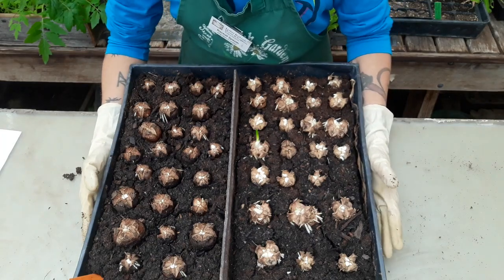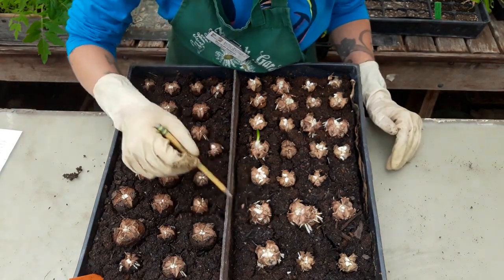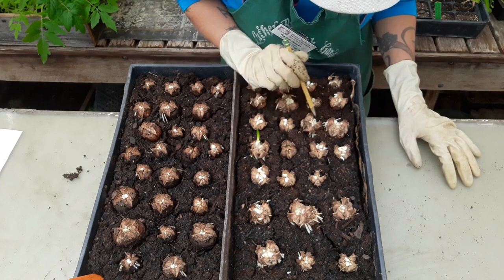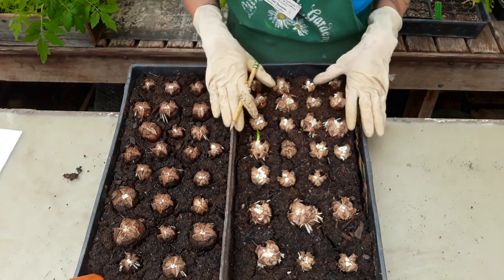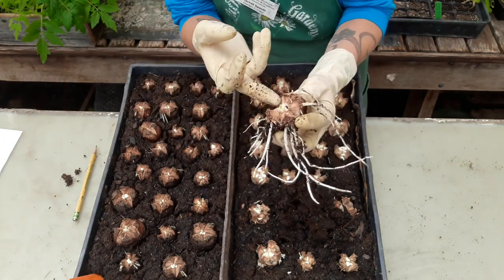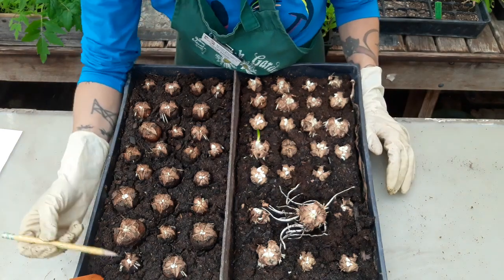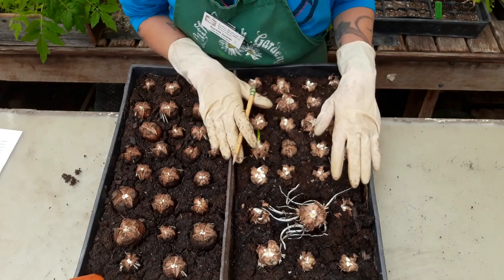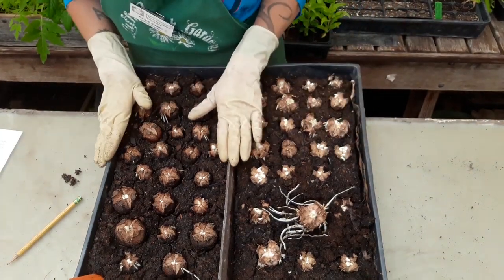Daffodil Scoring Observation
Rachel counts the numbers of bulbils formed from the propagation experiment to see if fresh or hardened off daffodil bulbs create more propagules by scoring the basal plate